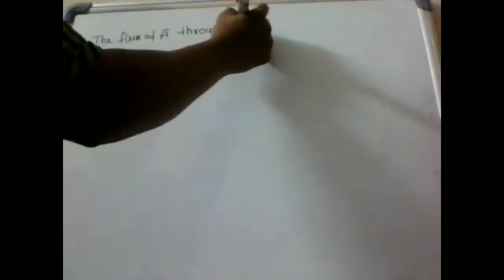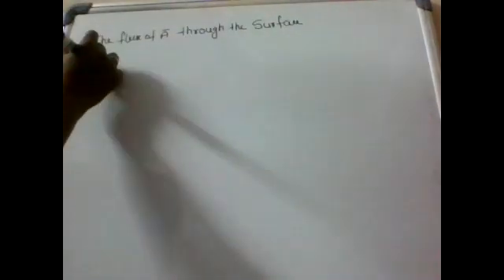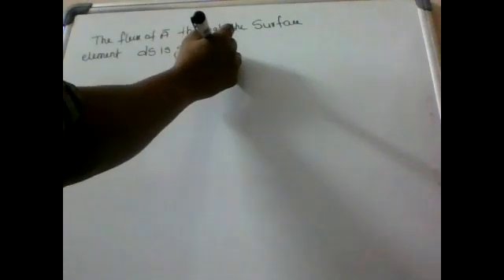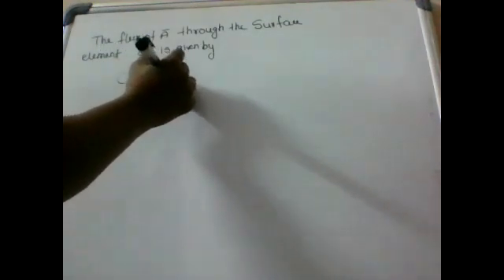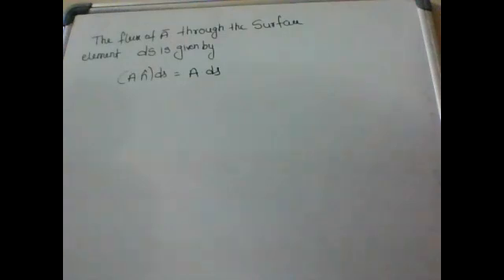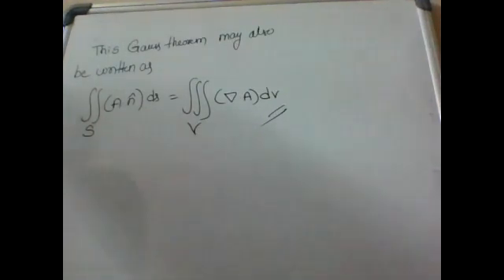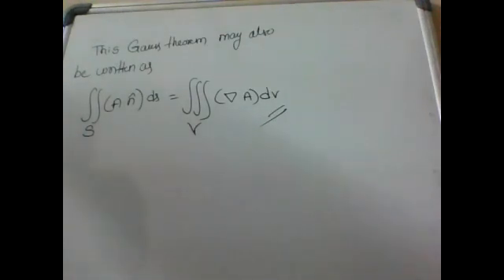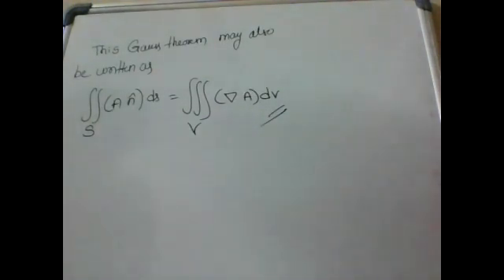Bsc First Year..Physics Paper1..12-01-2021